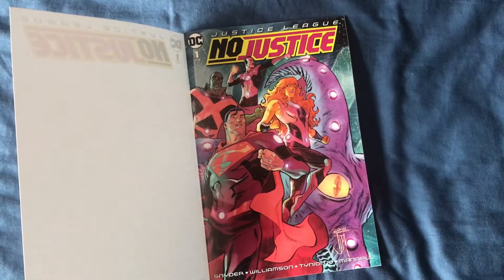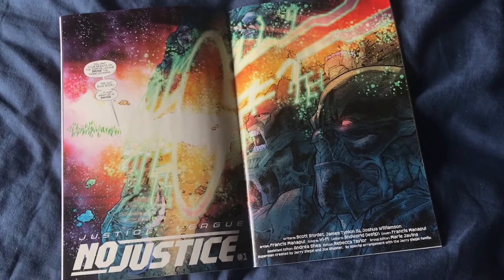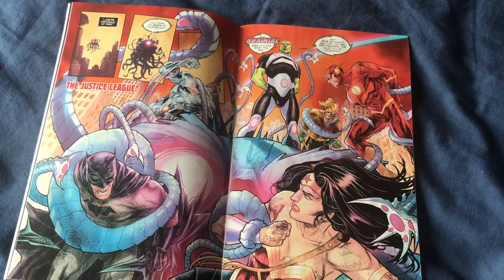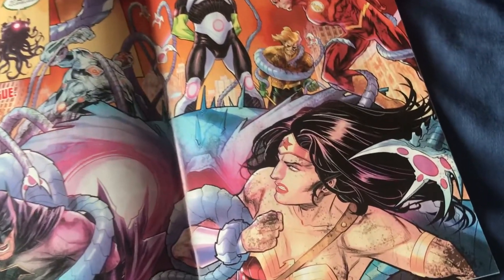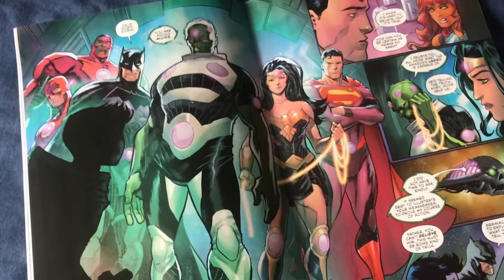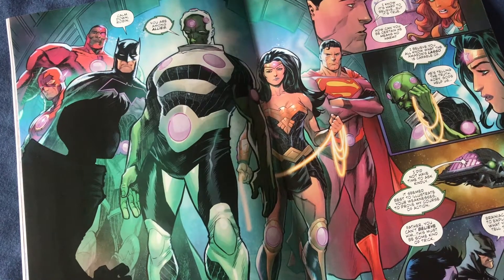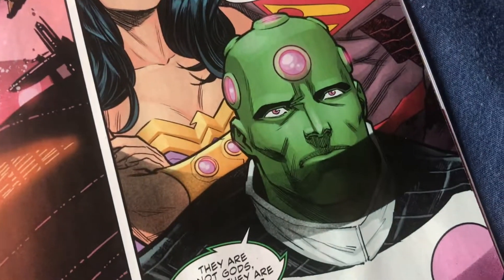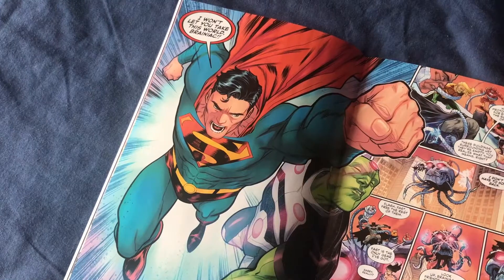Justice League: No Justice #1-Spoiler Free Review.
D.C Comics sent me this comic book for free to review for the DC Fans Channel and it was a really fun read!

It was crammed with gorgeous art by Francis Manapul and it really helps the story jump off the page. I am very excited to see where this story goes!